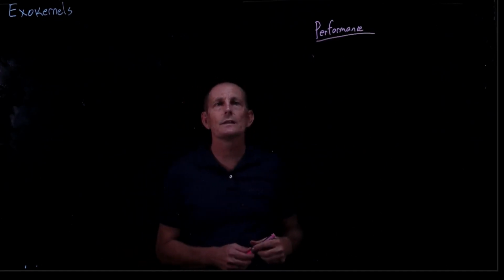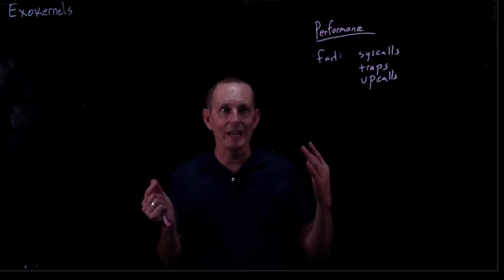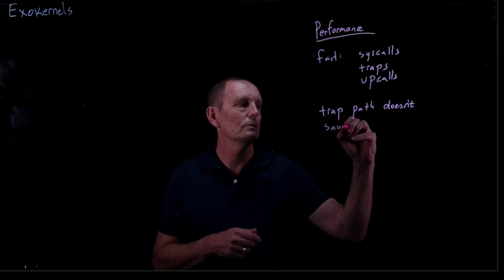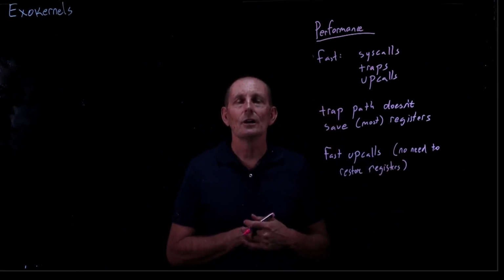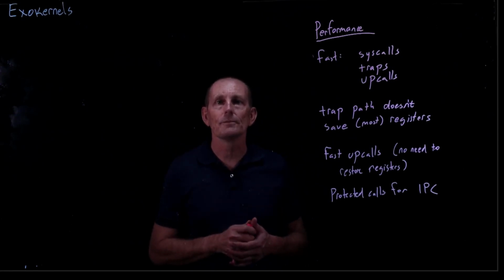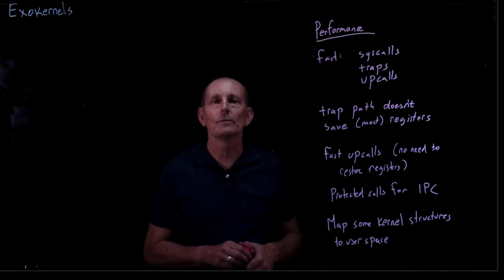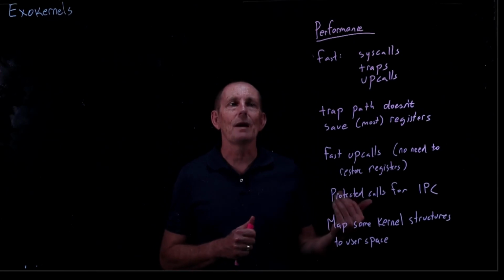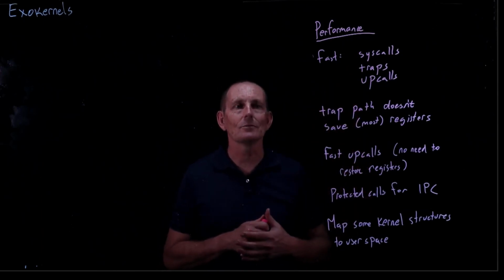CS 134 OS—19: Exokernels-Conclusion